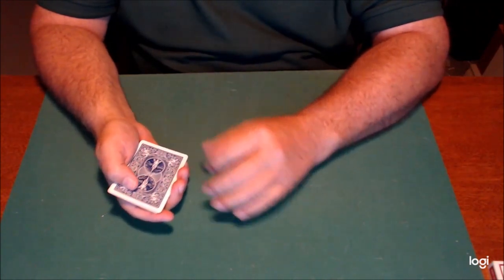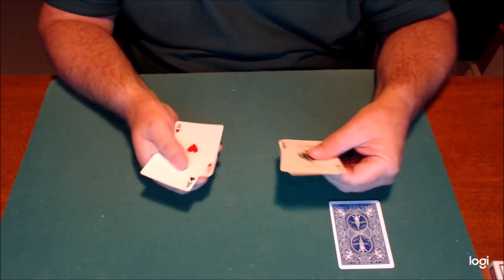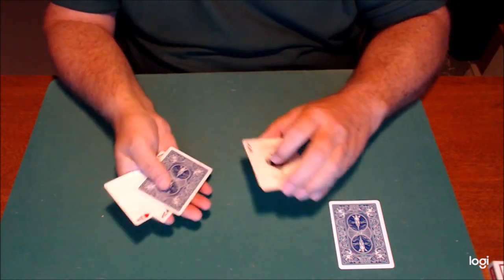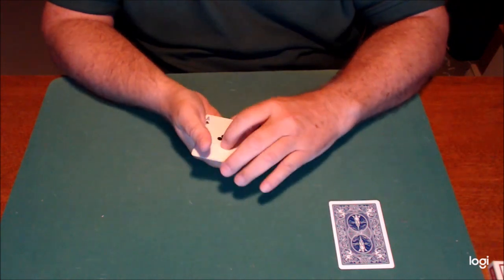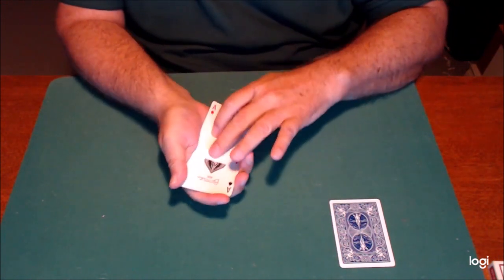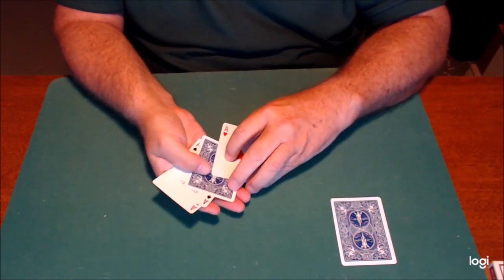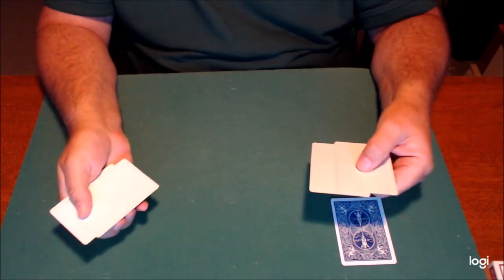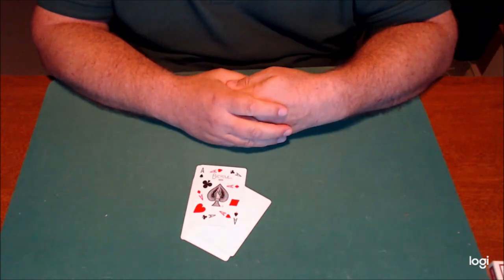Come Together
Come Together -  A packet trick by Aldo Colombini.